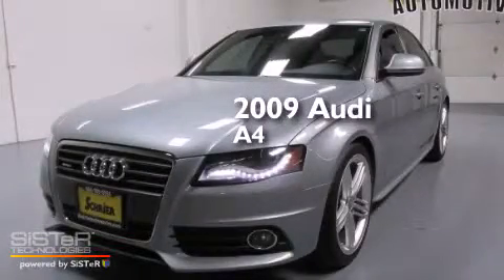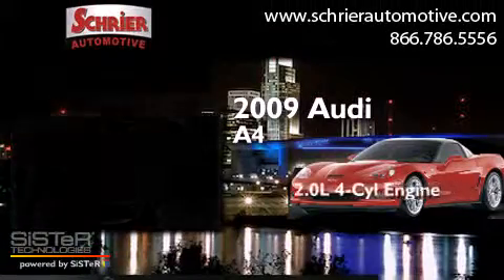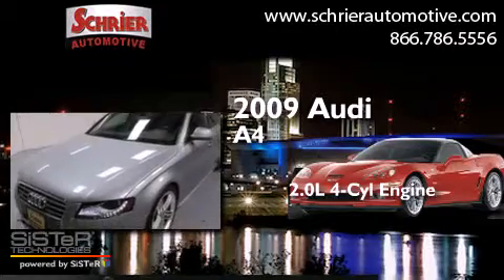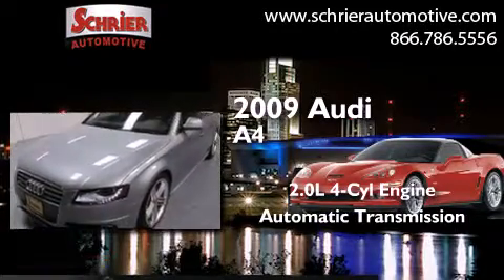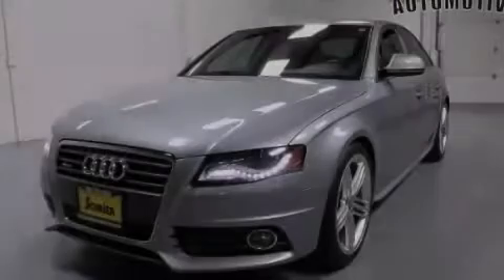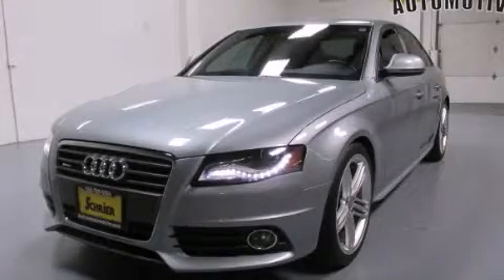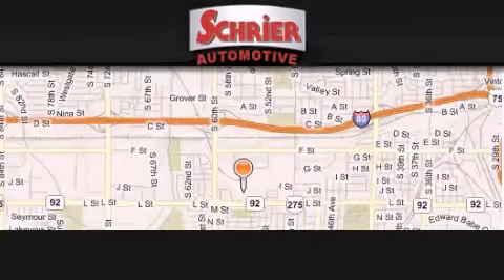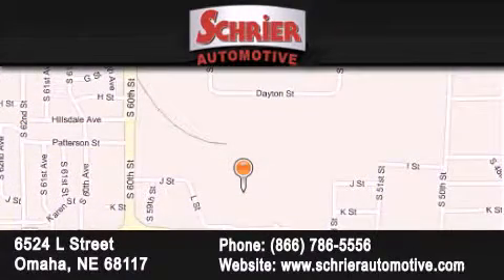2009 Audi A4 Omaha | Lincoln NE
We have been honored to serve the Omaha NE area , we promise that your experience at our dealership will exceed your expectations ! Year : 2009 Make : Audi Model : A4 Engine : 2.0L FSI I4 Turbocharged Engine Trans . : Automatic Exterior : Silver Miles : 41,637 Interior : Black Stock : 9N057770 Schrier Automotive 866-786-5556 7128 F Street Omaha , NE 68117